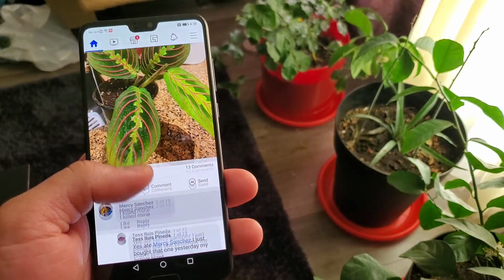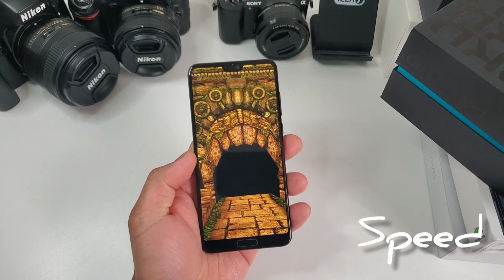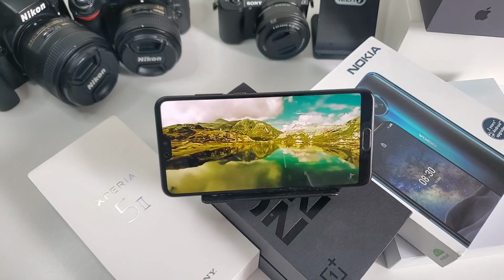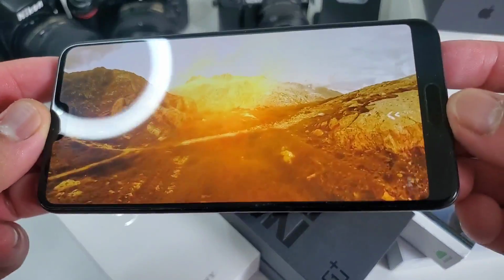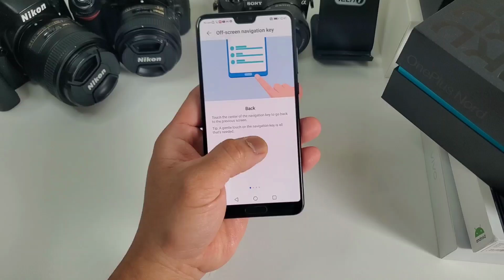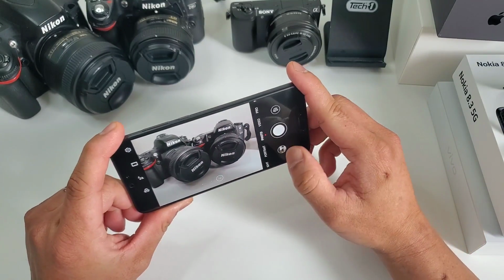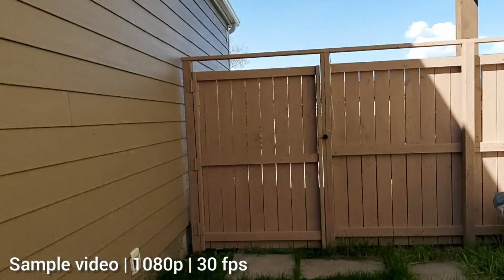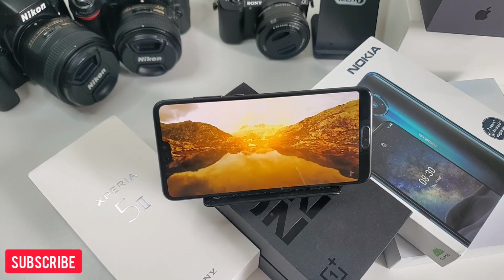Huawei P20 Pro in 2022: Still worth buying?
Huawei P20 Pro in 2022! Huawei P20 in 2022! Hauwei P20 Lite in 2022! Huawei P20 Pro camera! Hauwei P20 Pro battery replacement! Hauwei P20 Pro screen replacement! Hauwei P20 Pro review in 2022!

Today, we're going to revisit one of the few Huawei phones with Google Services.

It's a mix bag for the P30 series as some variants will have Google services and some dont so Huawei P20 series all have Google services, whatever your region is. The good old days where Huawei and Google works together. Its great phone and today we'll talk about the things that will make you consider P20 Pro in 2022. Still worth buying?

➡️ Our Goal:

The goal of this channel is to review and compare phones and devices as simple as possible, concise and friendly.

➡️ Our Professional Gears/Setup:

Video recording: Sony A5100 / Samsung S22 / Pixel 6 / iPhone 13
Voice recording: Rode Video Mic / PV510+ Lavalier Lapel
Video stabilization: DJI Osmo / Movo SPR-5
Studio Lights: Bower Studio
Video Editing Tool: iMovie / inShot / Filmora
Thumbnail: Nikon D610 / Sony A5100
Video Thumbnail Editor: Canva / Snapseed
SEO: VidIQ